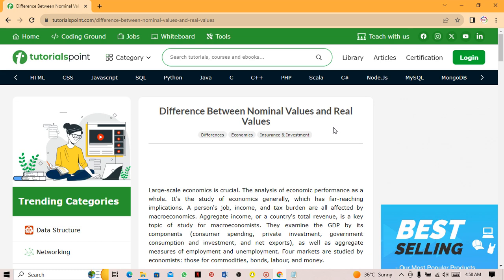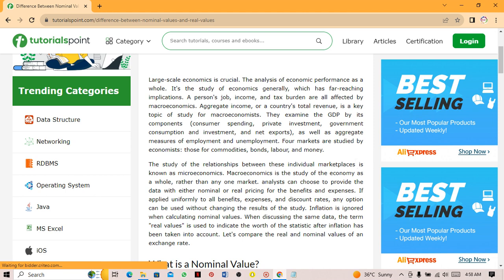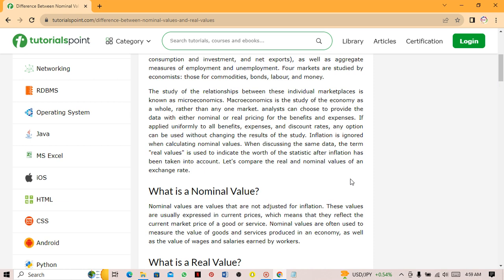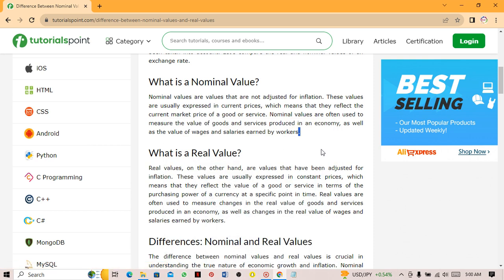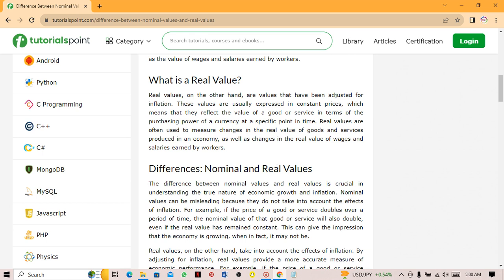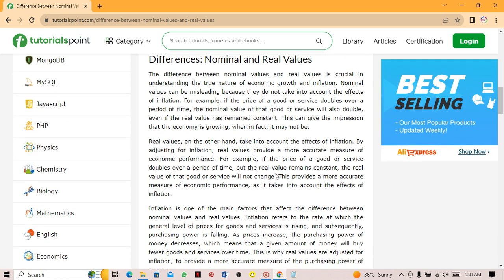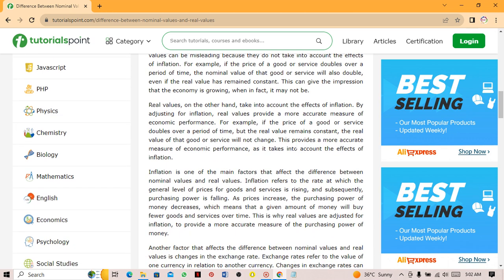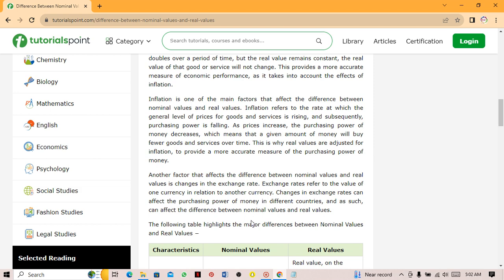difference between nominal values and real values